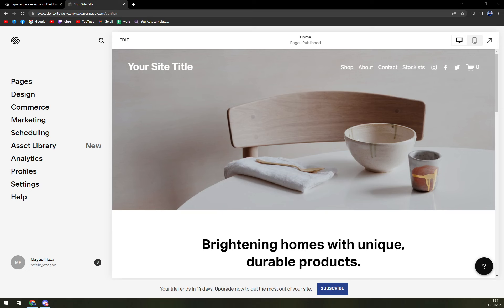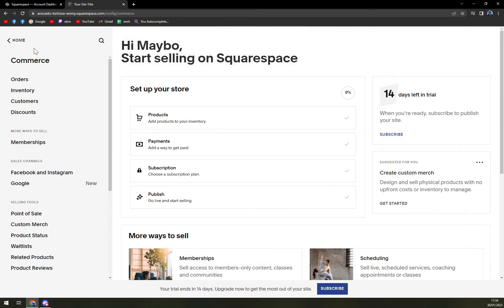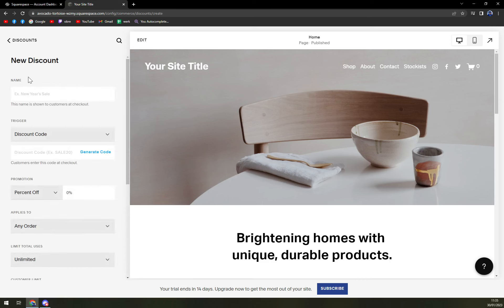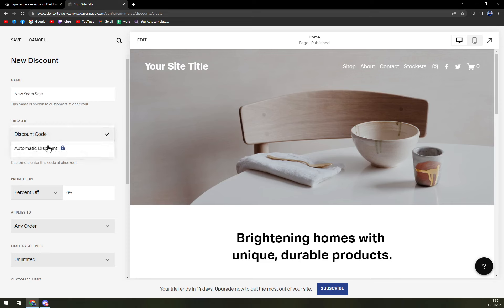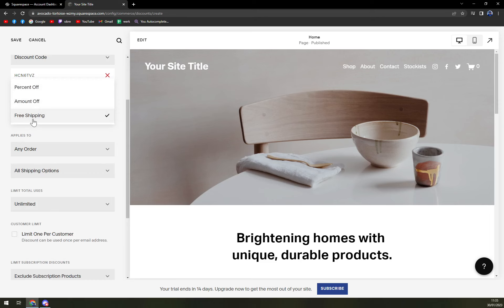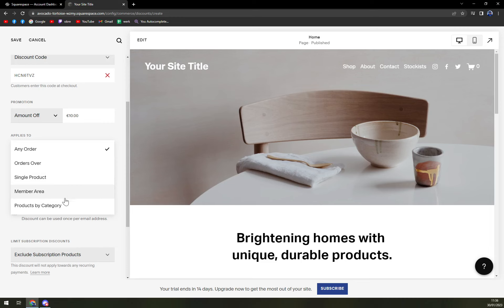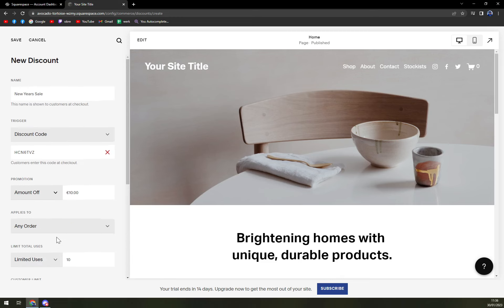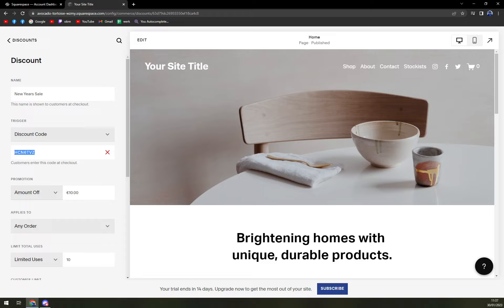How To Make A Discount Code In Squarespace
In This Video You Will Learn How To Make A Discount Code In Squarespace